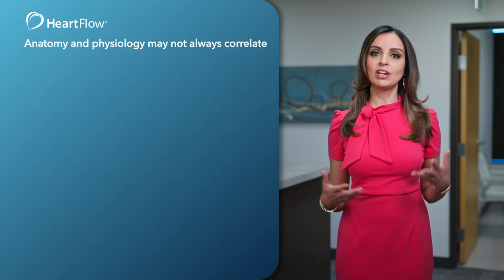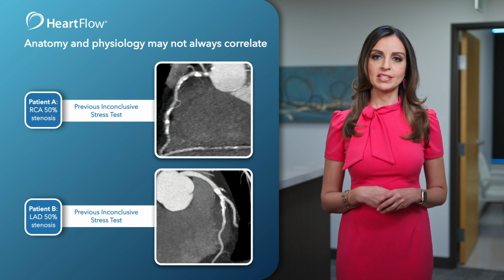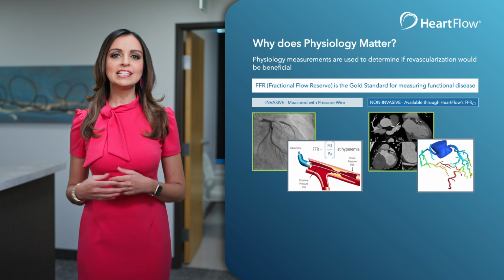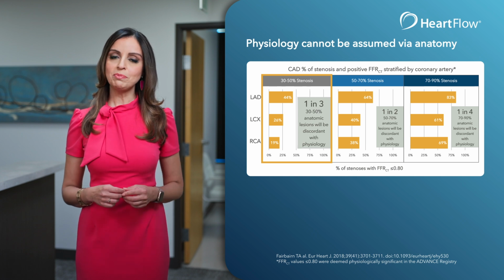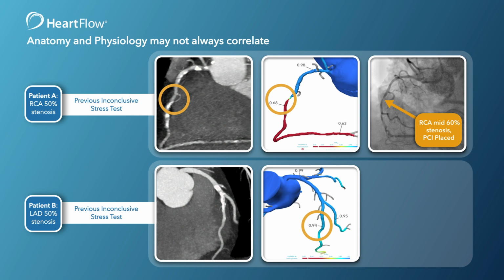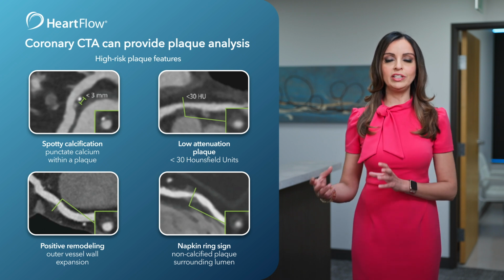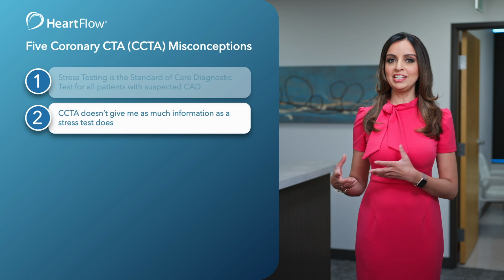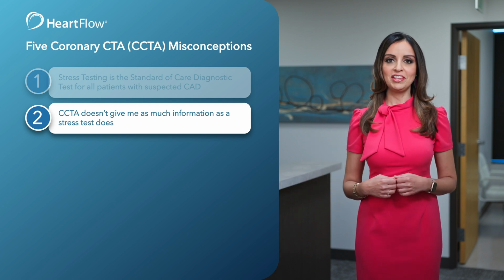5-part series with @HeartFlow about debunking common misconceptions Episode 2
Did you catch that first video last week? Well, as promised… here is the second video in a sponsored 5-part series with @HeartFlow about debunking common misconceptions around using coronary CTA to diagnose CAD. This time we are comparing information you can get from CCTA versus traditional tests and debunking the myth that CCTA doesn’t give you as much information as a stress test. Tune in as we explore the evidence and challenge conventional thinking!